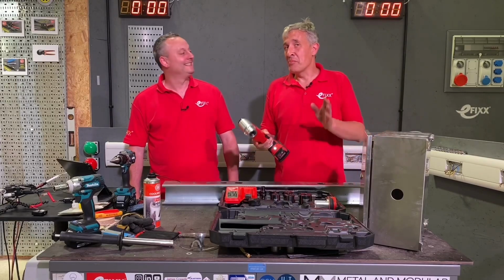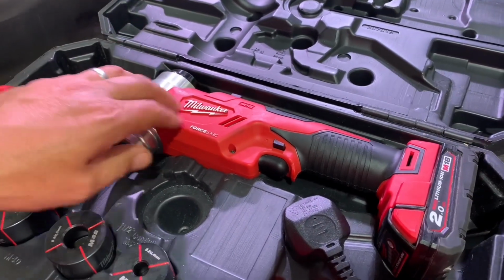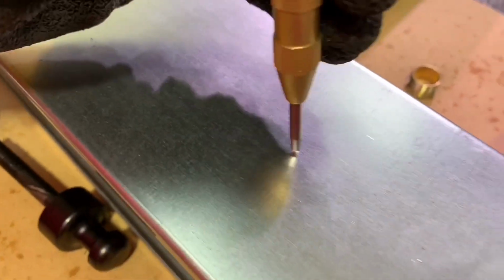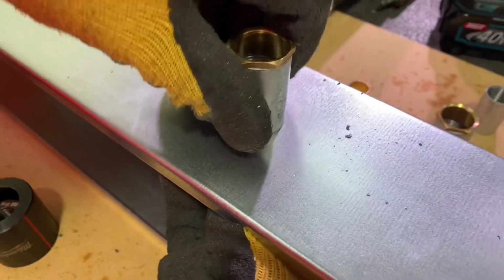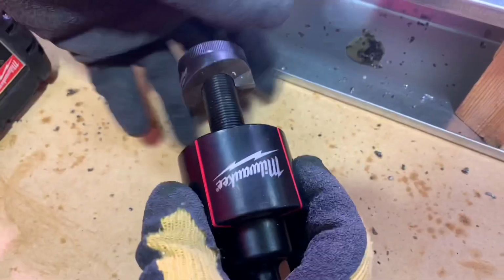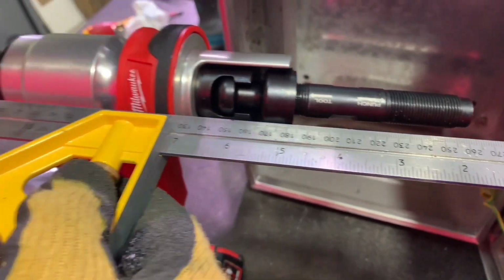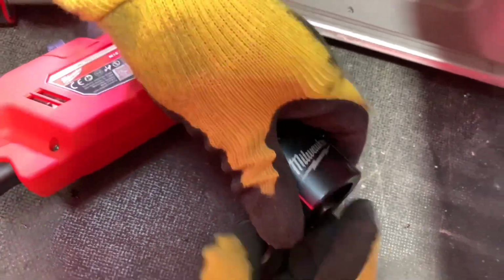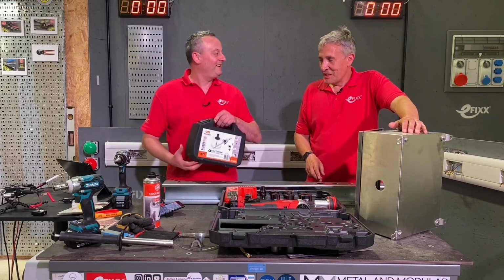REVIEWED: Milwaukee FORCE LOGIC KNOCKOUT HOLE 🕳 PUNCH TOOL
The Milwaukee M18 Knockout tool was designed with the single purpose to punch holes in electrical equipment.

Join us as we test it out on some steel trunking and a stainless steel enclosure.

00:00 Milwaukee Force Logic hole punch review
01:19 What do you get in the box?
02:11 Punch and die sets supplied with the kit
02:30 Setting up the Force Logic hole punch
03:18 Drilling a pilot hole
03:56 Cutting a 25 mm hole in a trunking
04:49 Set up for punching larger holes
05:51 The results
06:22 Enlarging an existing hole
07:36 Reducing the depth of the machine
08:37 Punching stainless steel

MILWAUKEE M18HKP-201CA M18 FORCE LOGIC HYDRAULIC KNOCKOUT PUNCH

We purchased our from Big Red Powertools (deep breath for the price)